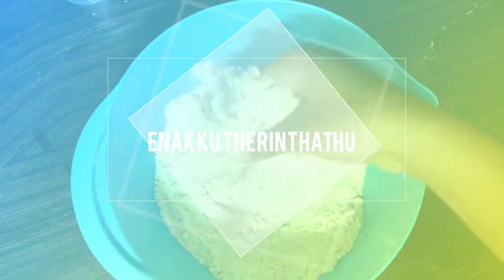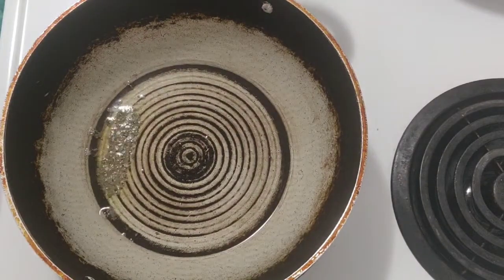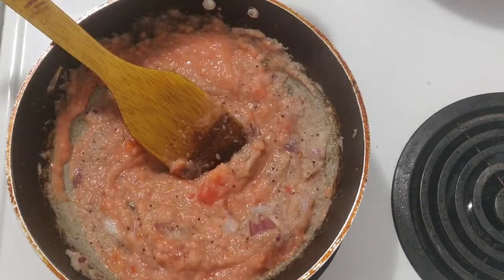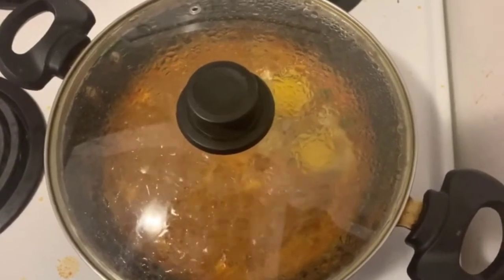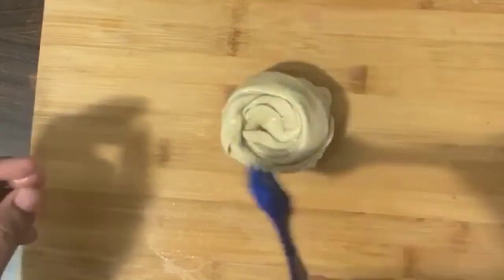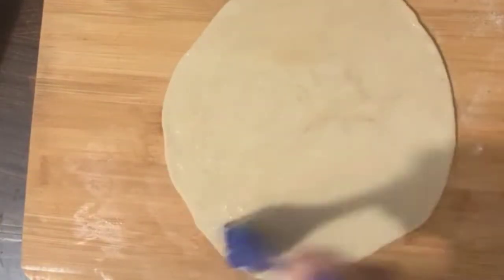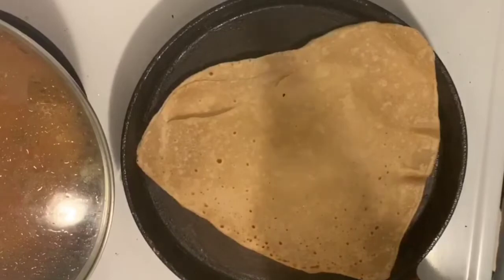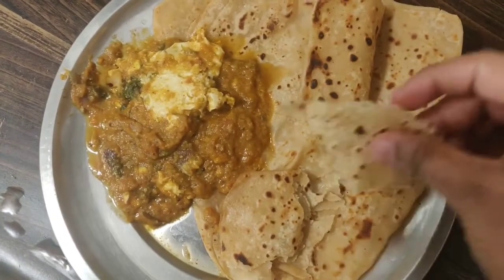Secrets of making wheat paratta|Chapathi மாவில் பரோட்டா|Egg curry|simple dinner recipe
enakkutherinthathu Two dishes from same dough, wheat parotta and soft chapathi along with egg curry which makes a mouth watering combo. Please do try and post your comments